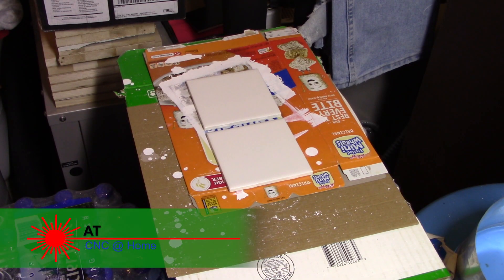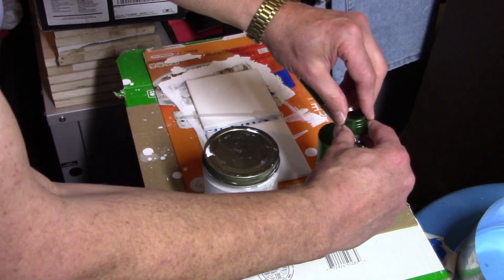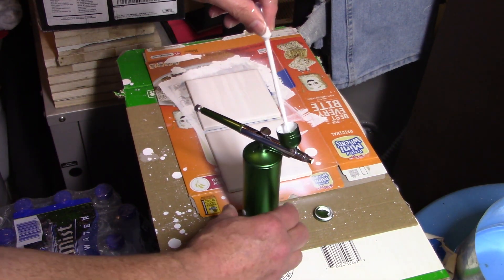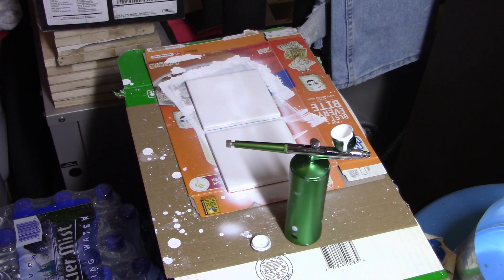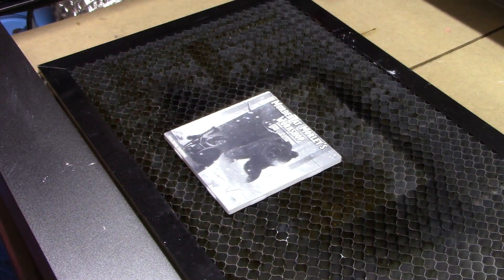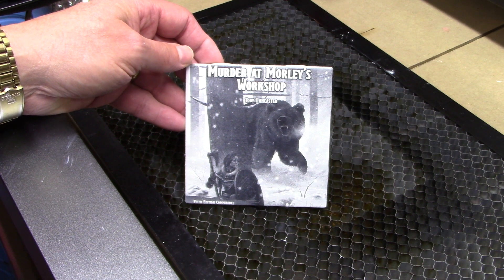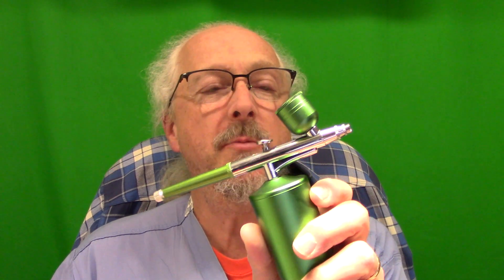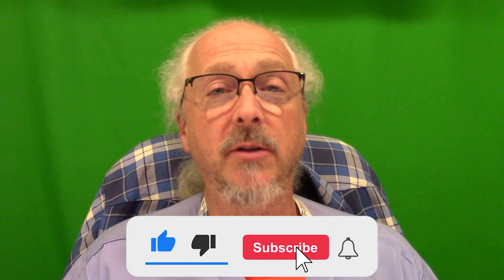Will an AirBrush work well for applying Titanium Dioxide?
I purchased an airbrush in hopes that it would make applying titanium dioxide onto a tile or glass for etching, easy.  I purchased a low end, self contained, airbrush for this experiment.  The compressor is built in and is battery powered.

In this video, I coated a couple tiles using the airbrush.  Then put them in the laser to see how well I could get an image to burn.